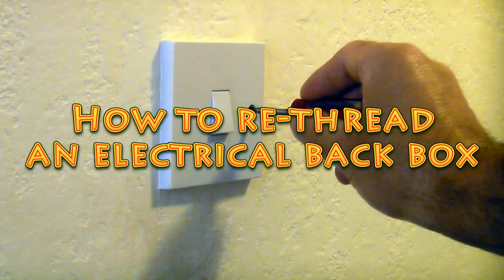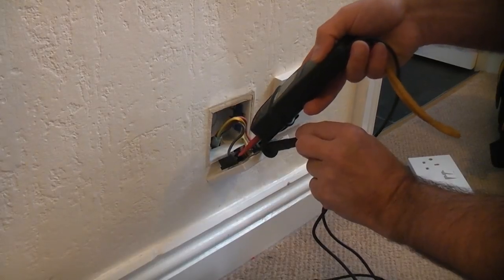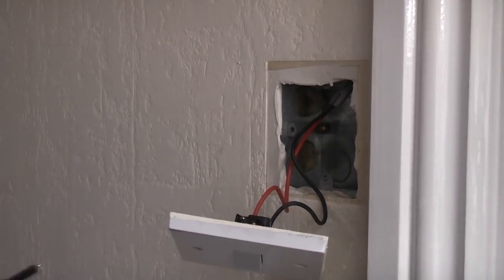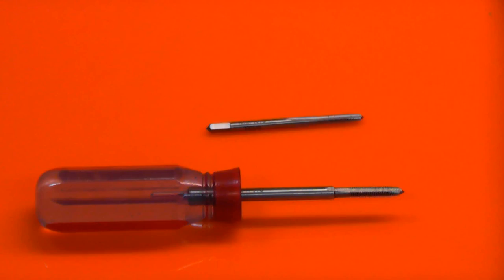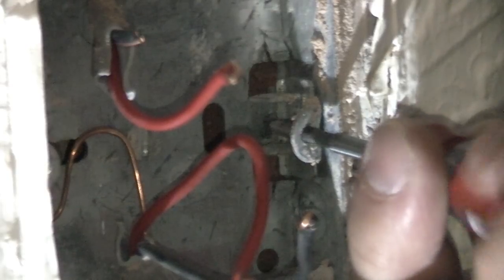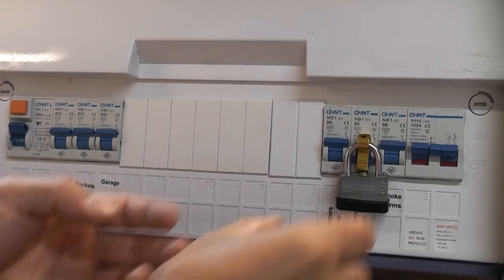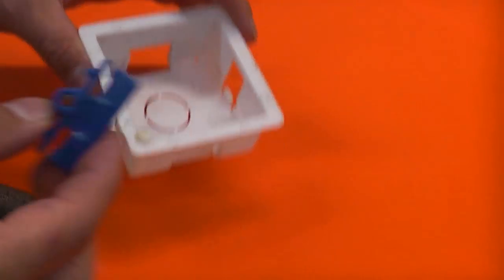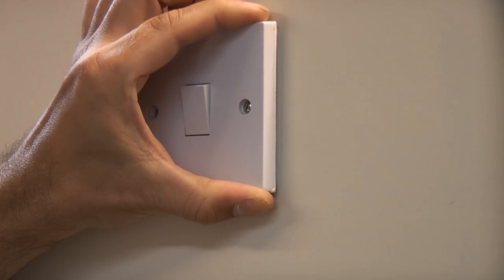How to rethread an electrical back box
It’s quite common for the lug in an electrical back box to become stripped, this can easily be rectified by using a socket re-threading tool like this or you can use a M3.5 tap if you are in the UK. Light switch back boxes and also socket back boxes can become stripped if a damaged screw is used to fix the light switch or the socket to the back box. Luckily this is an easy fix and this can be completed in a couple of minutes. As mentioned in the video there is often no need to remove the switch or socket but it is best to do so to ensure no wires are damaged.